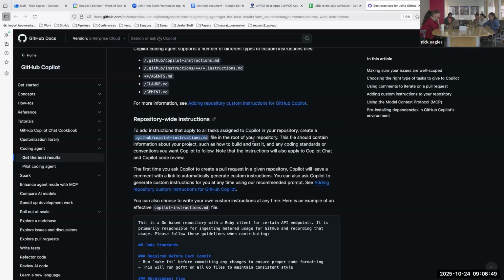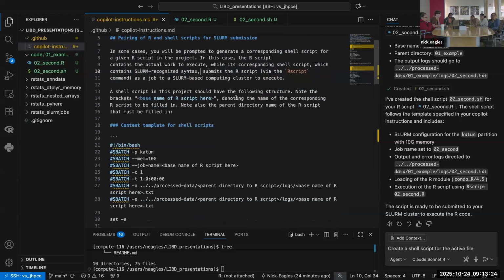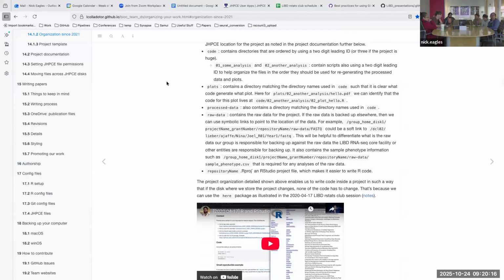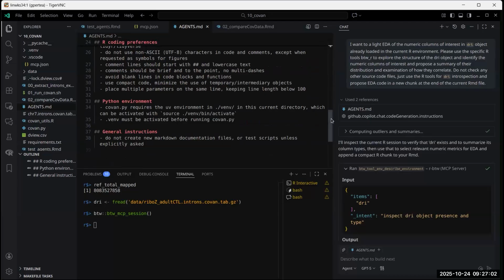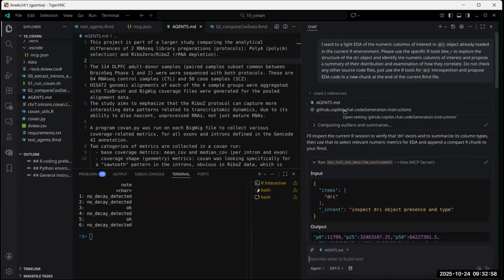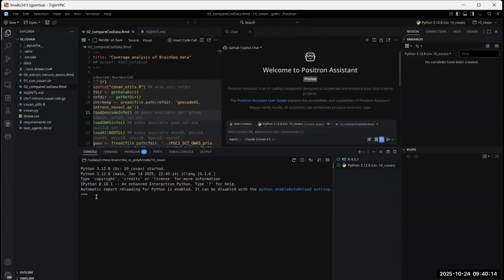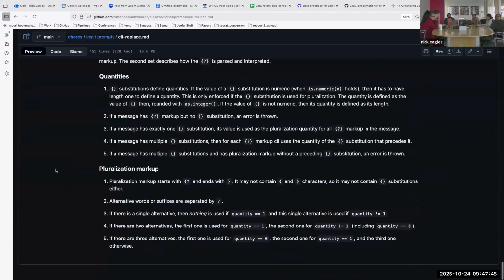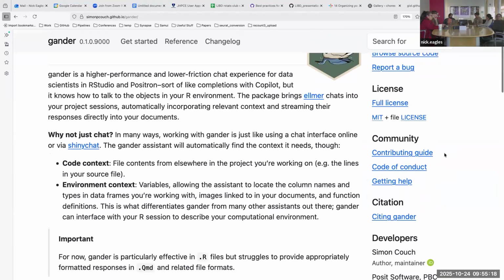[2025-10-24] Interactive activity: generating LLM prompts for common tasks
For more information about the materials discussed in this video, check

Zoom AI summary:

The team explored GitHub Copilot's capabilities for efficient coding and data analysis, including repository-wide instructions, shell scripts, and custom prompts. They discussed various tools and extensions like Positron, VS Code, and RStudio for enhanced R language development, with Geo demonstrating practical uses and Nick highlighting GitHub Education access opportunities. The group concluded by discussing package management and prompt templates, agreeing to create a repository for sharing custom prompts across different tools and packages.